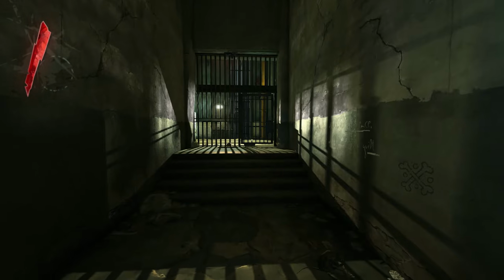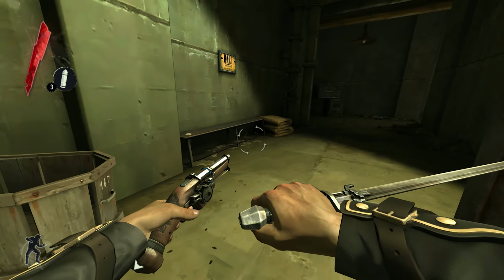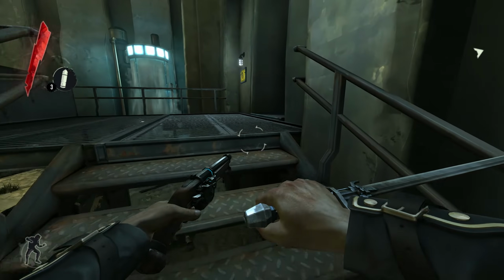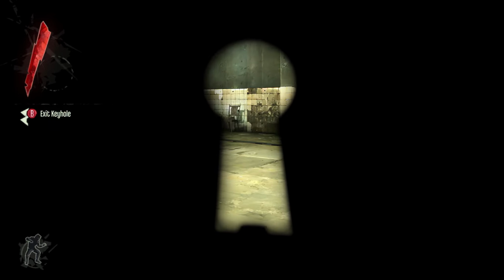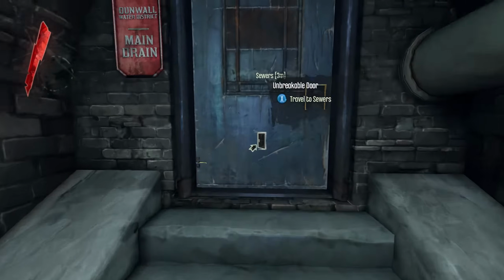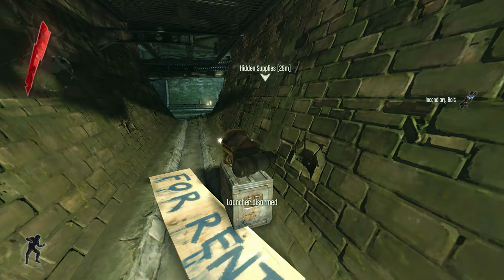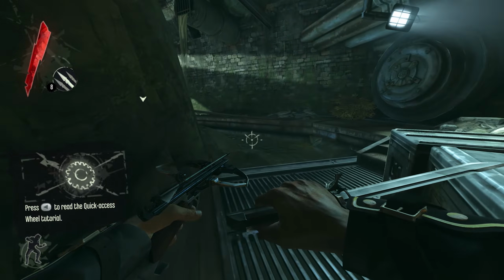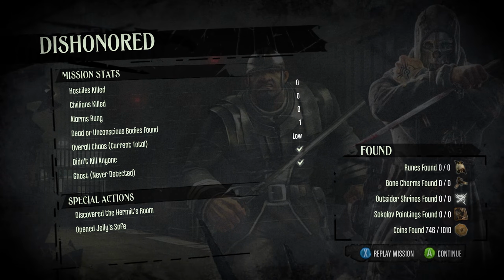Dishonored - Mission 1 - Ghost | Shadow | Clean Hands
A complete walkthrough of Dishonored mission 1 in low chaos.

This guide is set up to accomplish a few things... First it will get you the Dishonored mission 1 Ghost achievement / trophy. Second, it will get you the Dishonored mission 1 Shadow achievement / trophy. Lastly, it will get you the Dishonored mission 1 Clean Hands achievement / trophy.

Although there are no collectibles to be found in this mission, we will be picking up all of the collectible paintings, runes, bone charms and blueprints that you can find in all future mission.

I try to get back to everyone who takes the time to comment.